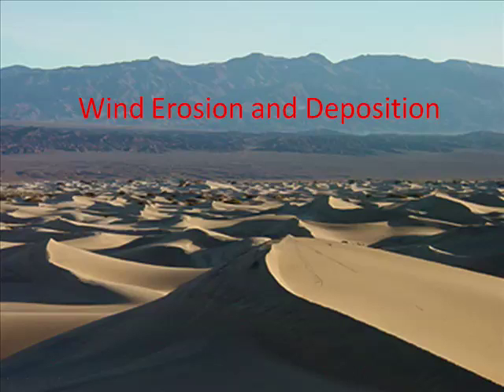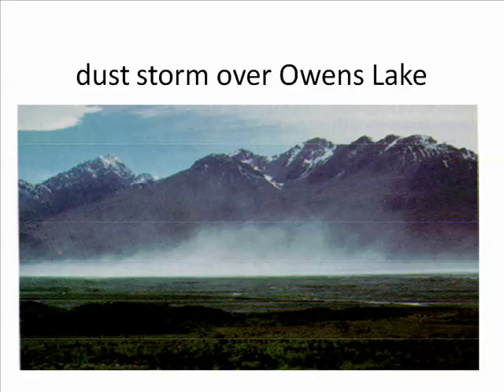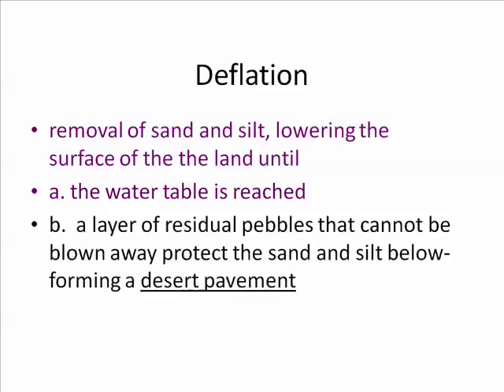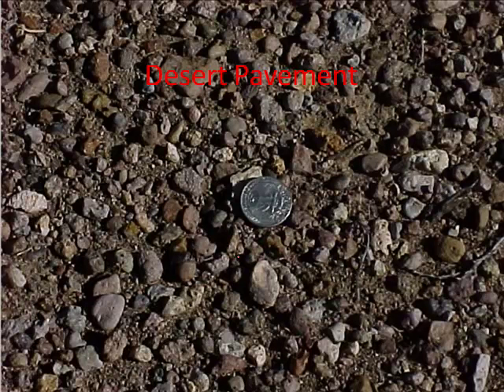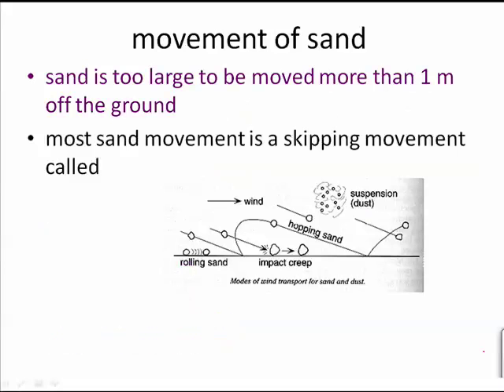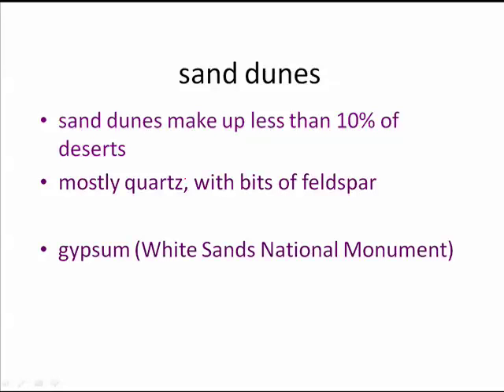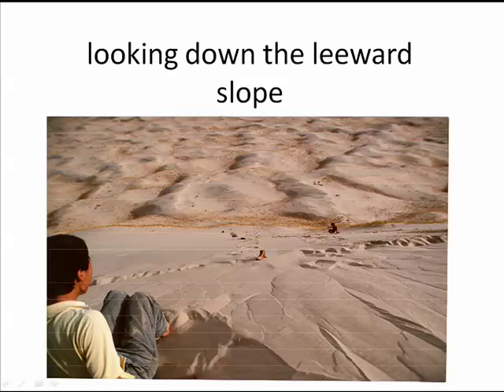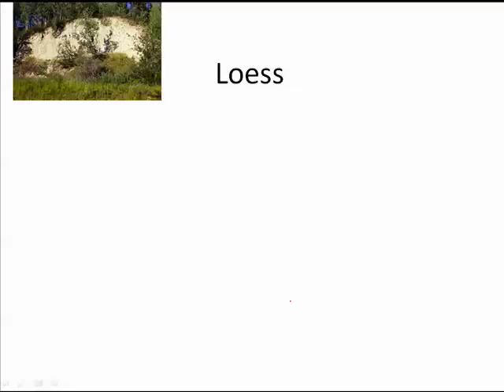Wind Erosion and Dep podcast.mov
Describes the landforms that result from wind erosion and deposition